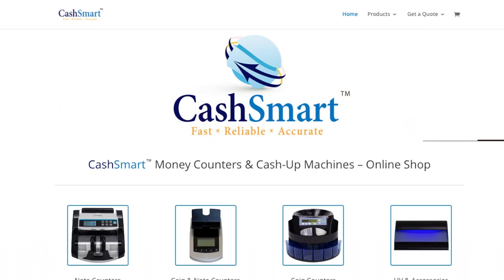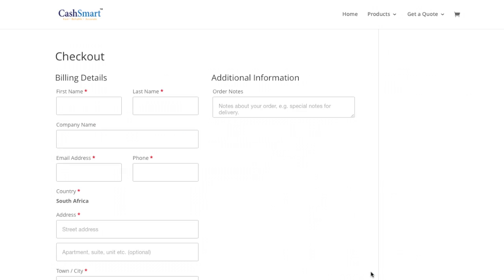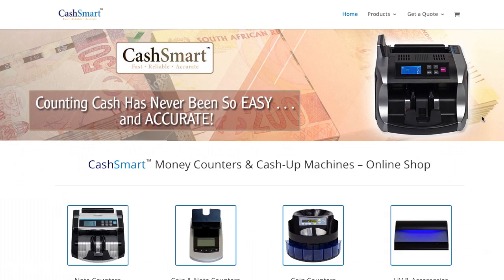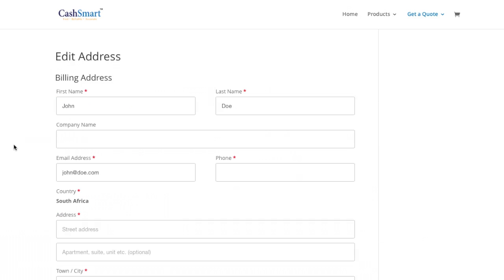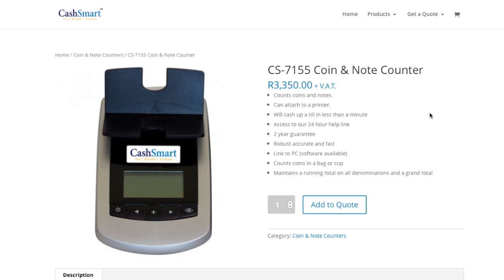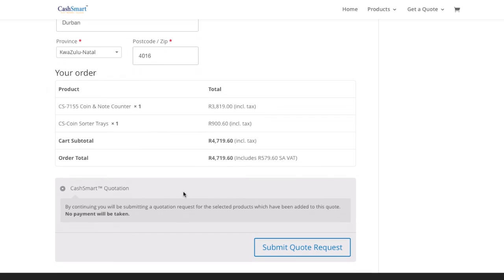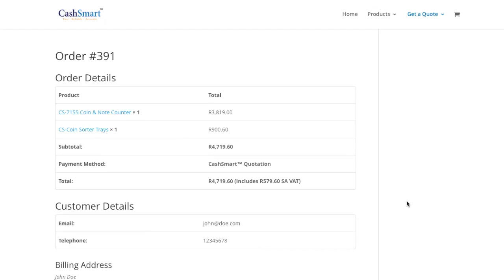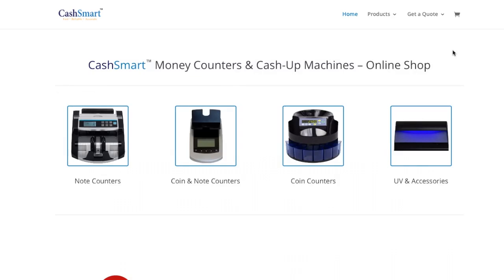CashSmart Generating Quotes